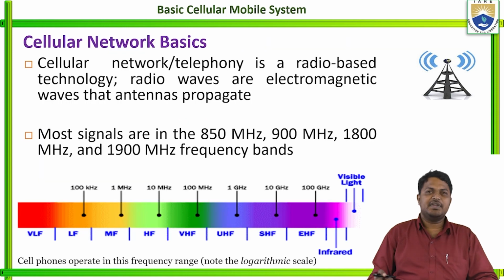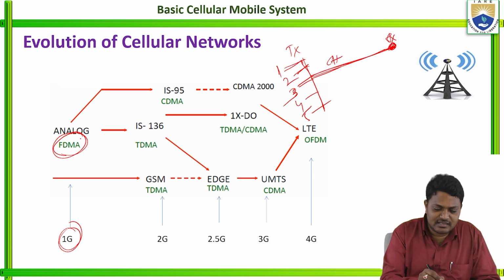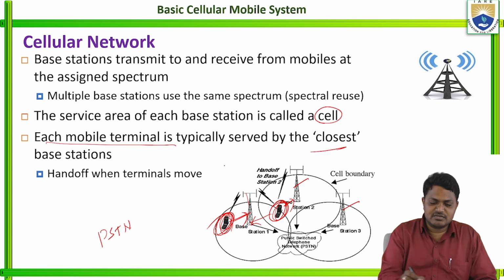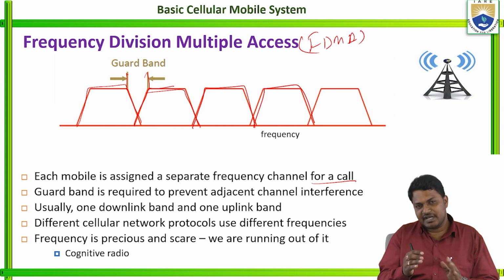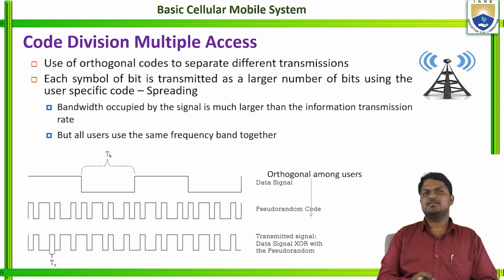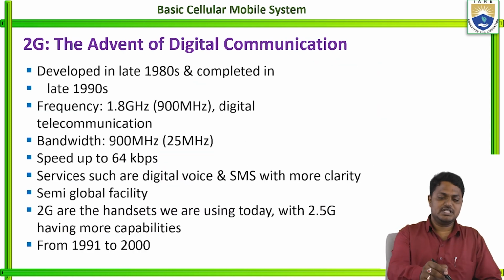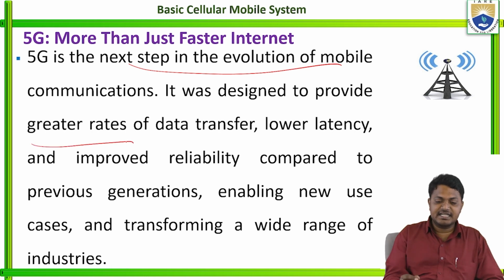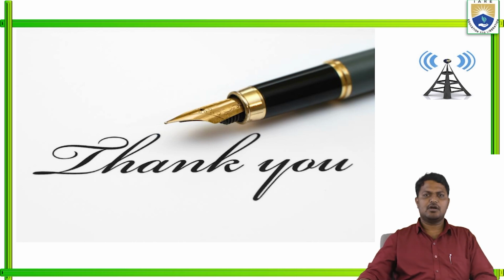Basic Cellular Mobile System by Mr. D Veeraswamy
Basic Cellular Mobile System by Mr. D Veeraswamy | IARE

Telangana, India.